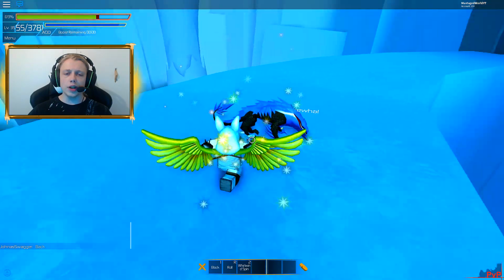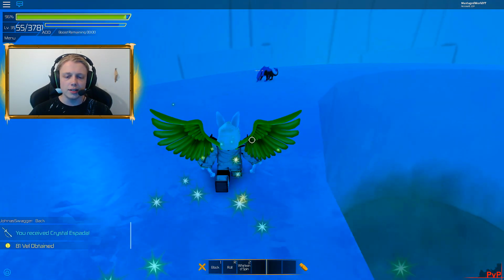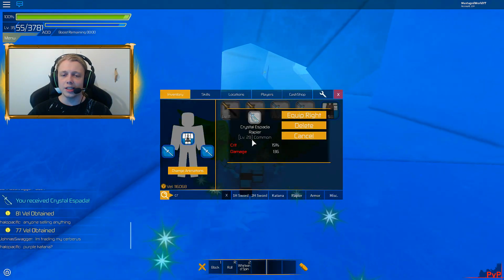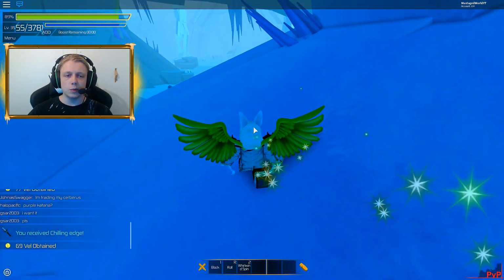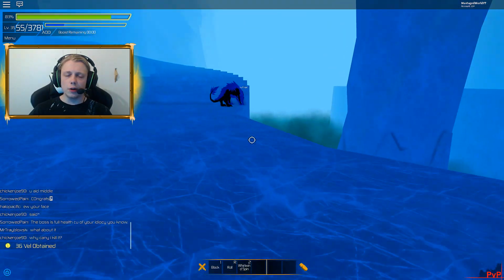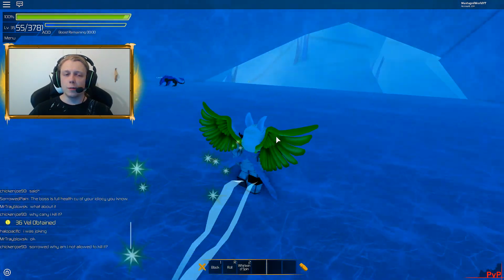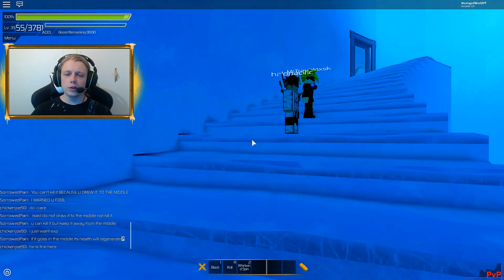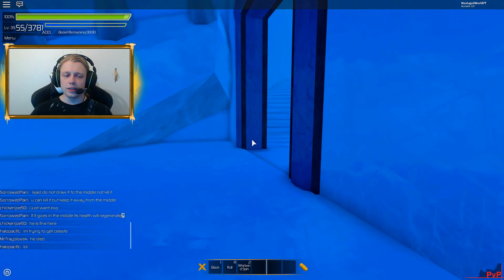Floor 3 Dungeon Challenge ▼ SwordBurst 2 ROBLOX ▼ Part 9